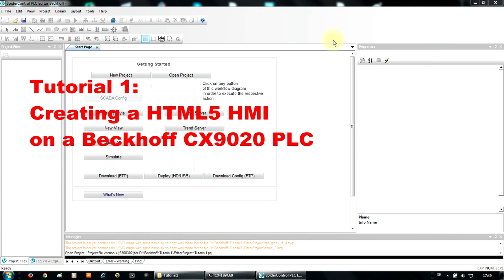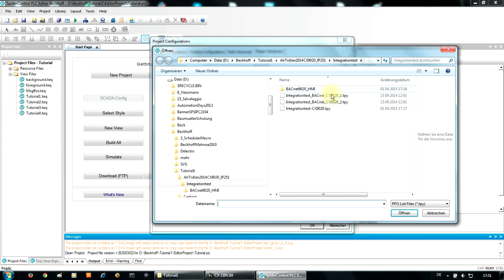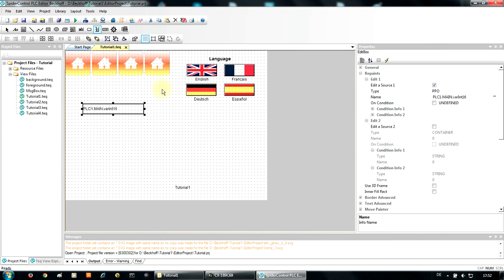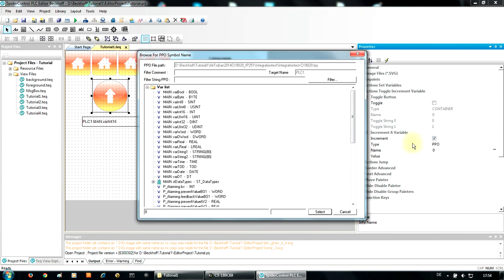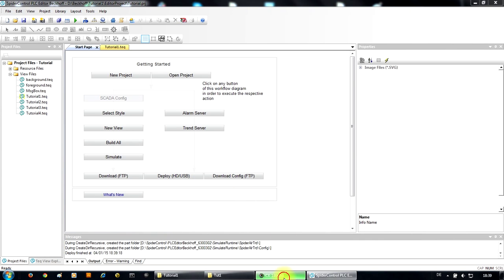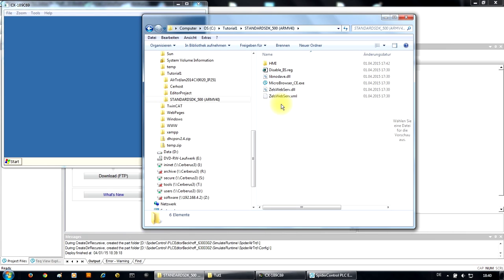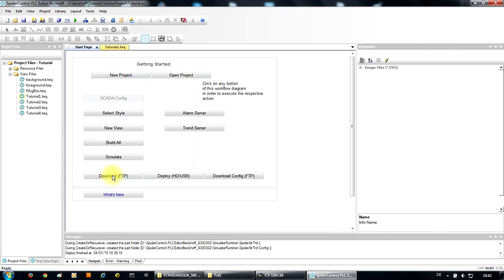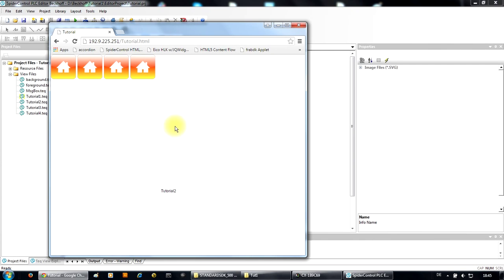Tutorial1BeckhoffPLC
HTML5 Web-HMI on a Beckhoff CX PLC:
First Steps with SpiderControl from project setup to installation on the PLC.